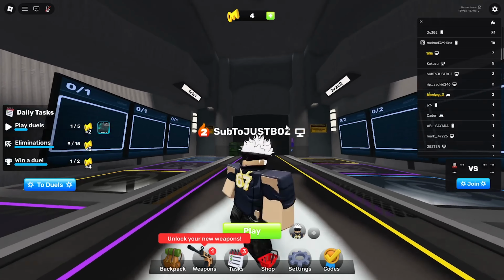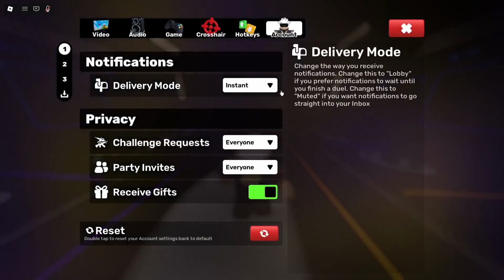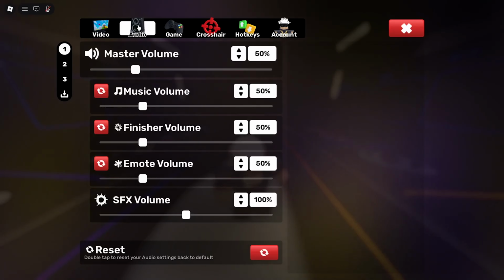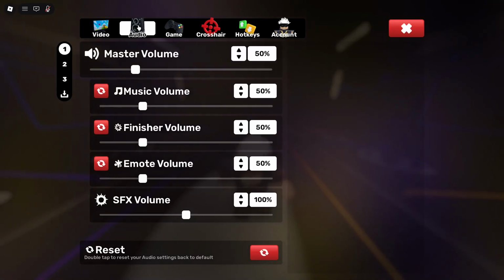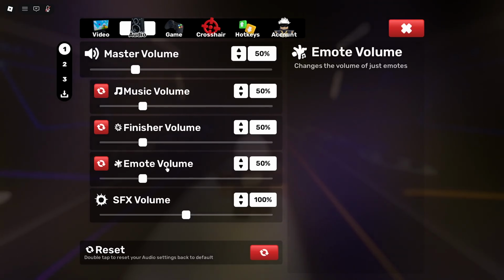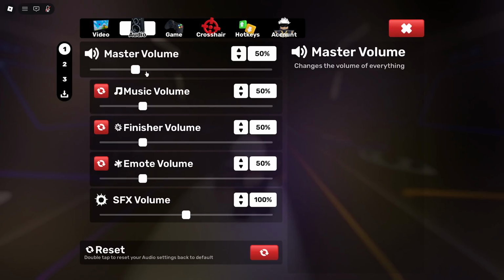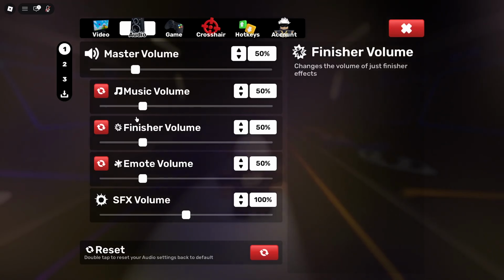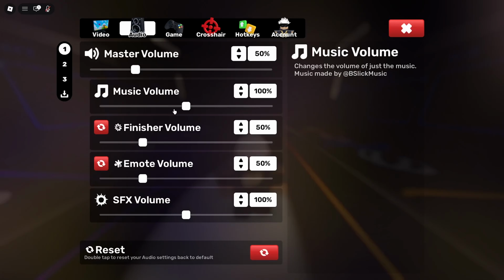How to Change Sound Volume in Rivals Roblox - Full Guide